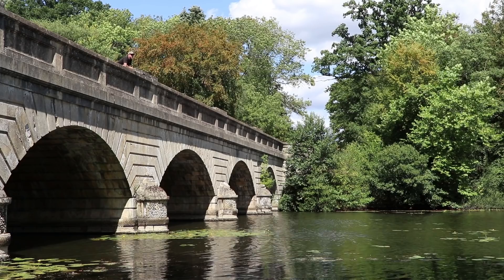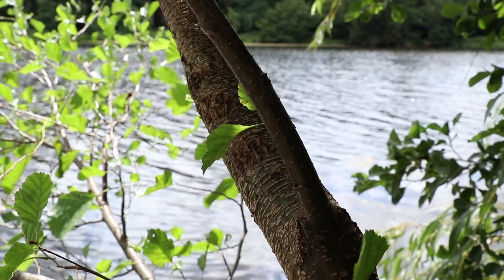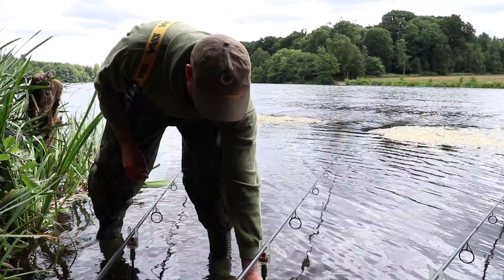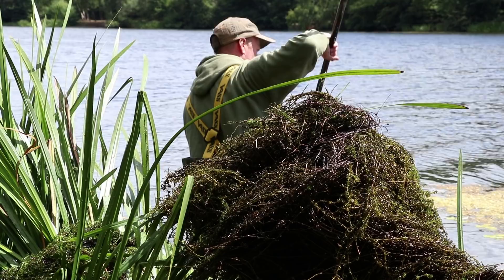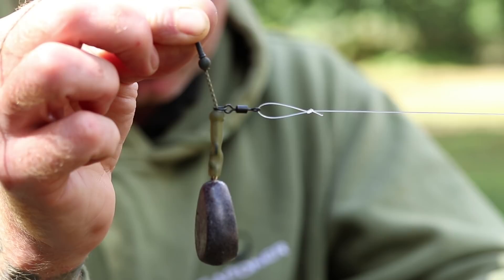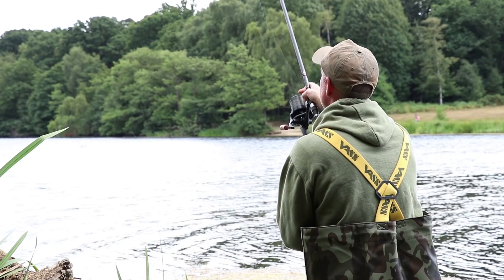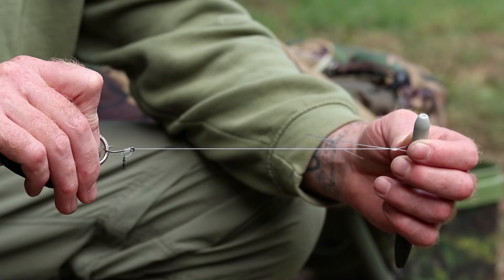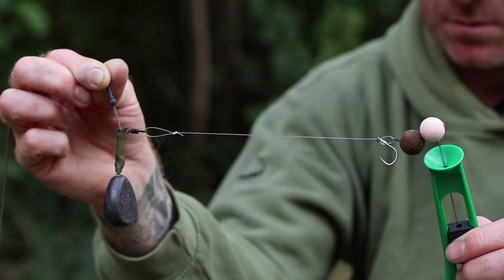Carp Fishing A Royal Wilderness Part 2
Following on from Part 1, Gardner Tackle team member Ian Lewis reveals his approach and catches on the stunning Virginia Waters.